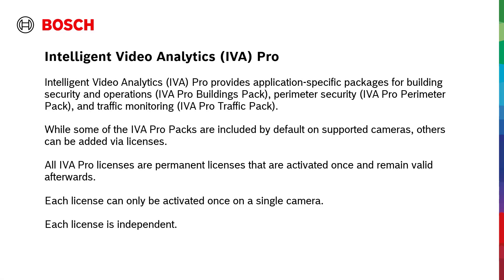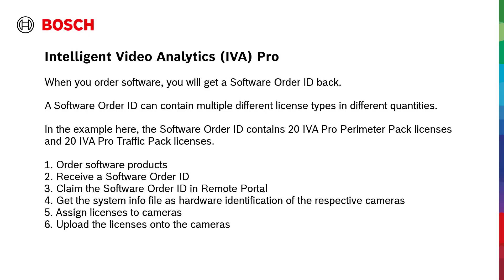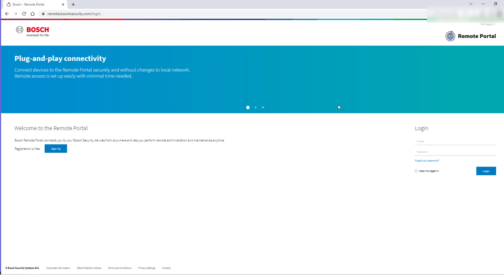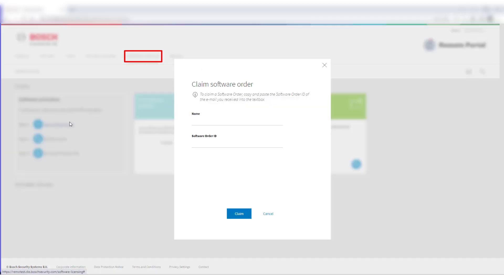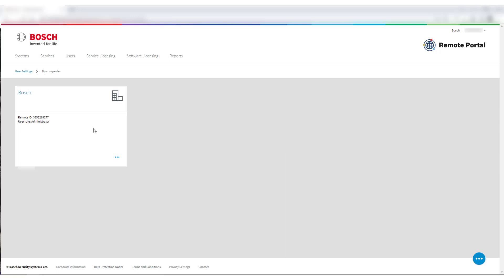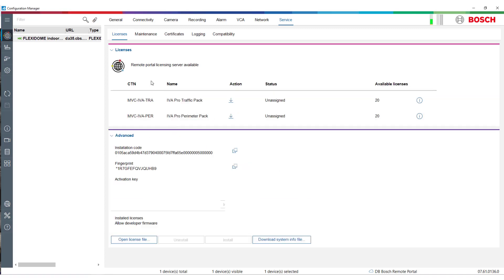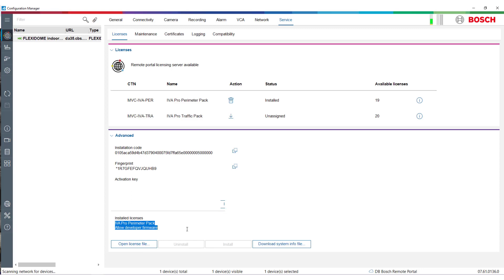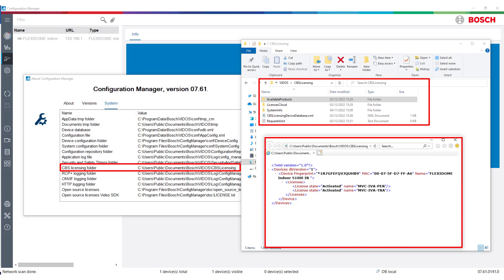Bosch Security - Video Analytics - IVA Pro Licensing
The following video clip shows how to activate an Intelligent Video Analytics Pro (IVA Pro) license on a Bosch camera with internet access and Remote Portal.